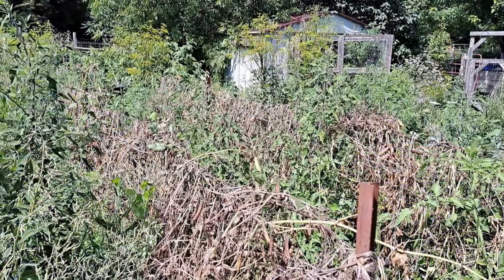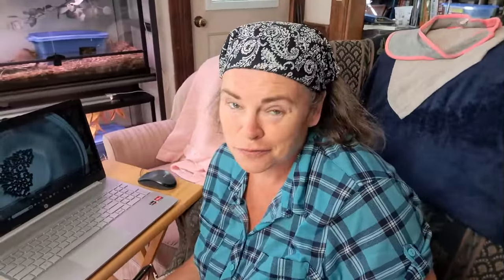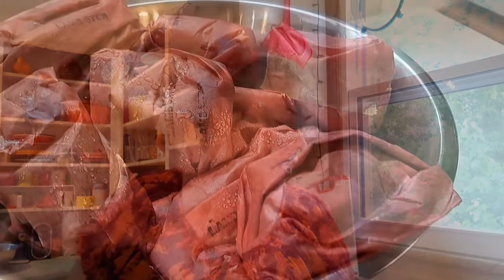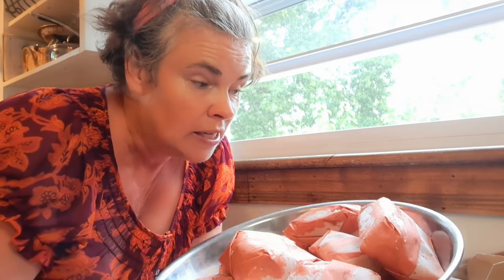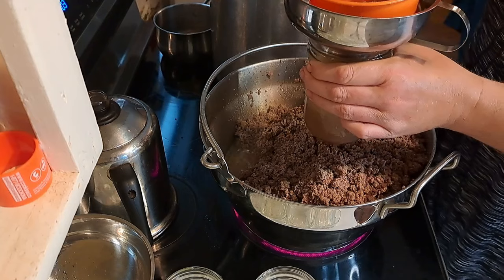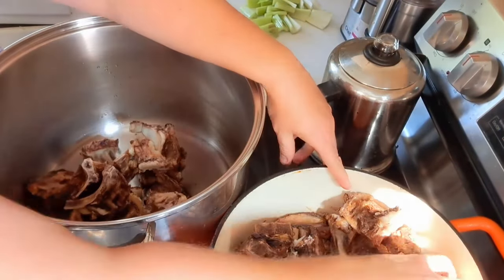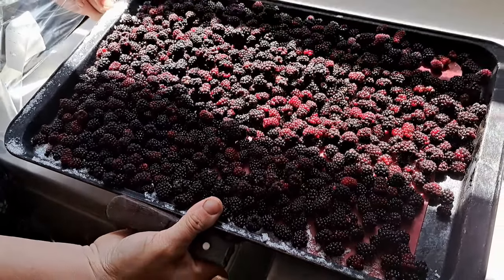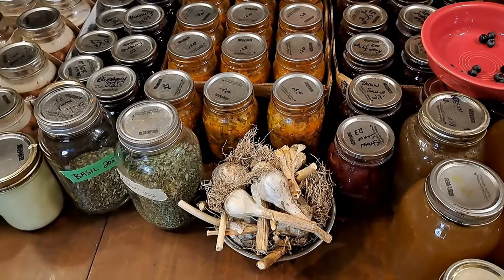EVERY BIT COUNTS CHALLENGE: Week Two August 2023 Preserving The Harvest One Day At A Time!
Week 2 of the Every Bit Counts Challenge has been and gone and we have been busy. At this time of the year, every bit does count, and whether it is berry picking, meat preservation or vegetables from the garden, this challenge has us looking at every bit and really making it count.